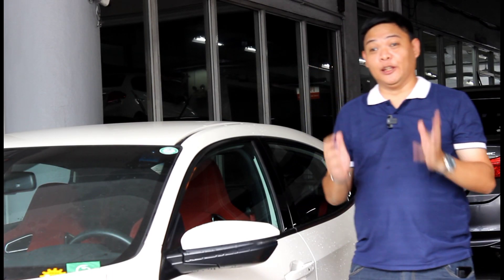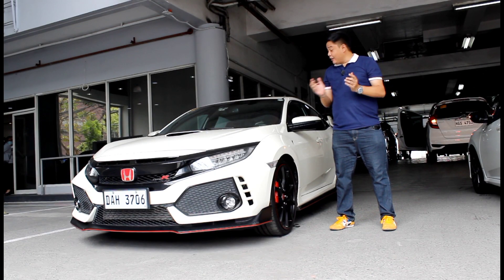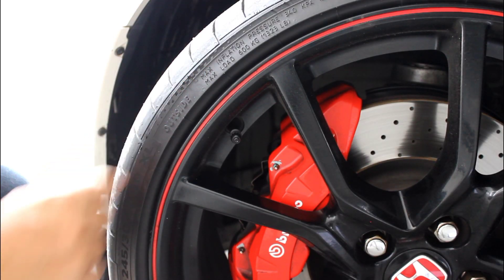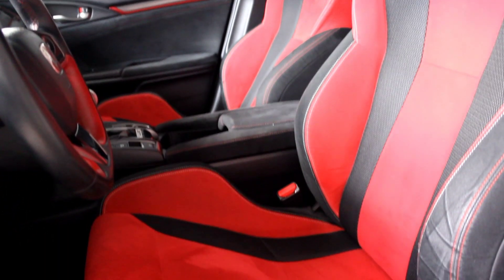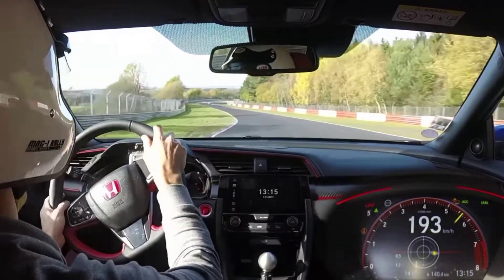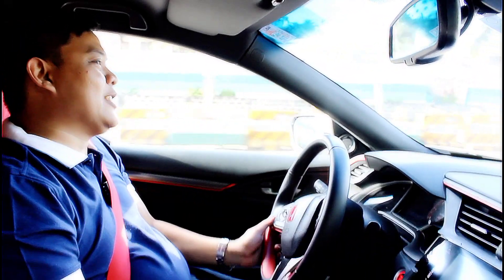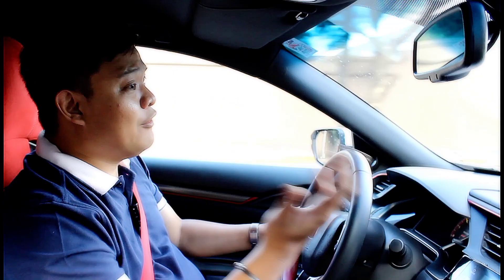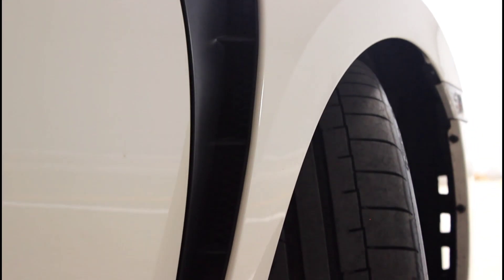Honda Civic Type R | Test Drive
The Honda Civic Type R.
Despite all the hype when it was first released in 2017, I have never been a fan of the Honda Civic Type R.  Many folks deem this as the epitome of hot hatches, especially after it broke the Nurburgring track record for a front wheel drive car a few years ago.  Many Honda fan boys may disagree, but I think the styling is a little outlandish, and that’s putting it mildly.  From its fake air vents to its functional vortex generators and that huge rear wing, this just isn’t the type of car that would make it on my wish list.  It’s just way too loud.  I personally prefer sleepers.
But when I was given the chance to drive it, I grabbed the opportunity.  Who could resist the temptation of getting behind the wheel of a 306-horsepower beast. Powered by the K20C1 engine mated to a 6-speed manual, any car lover would be a complete nutcase to deny himself of such an opportunity.  Watch the video to see if getting behind the wheel of the much-coveted Honda Civic Type-R was enough to change the way I feel about it.

With a price tag north of 3 million pesos here in the Philippines and the looming arrival of the Toyota GR Yaris, see if the Honda Civic Type R has the goods to appeal to you.